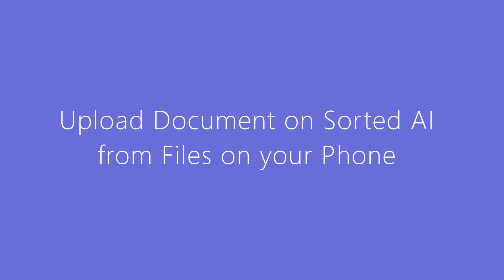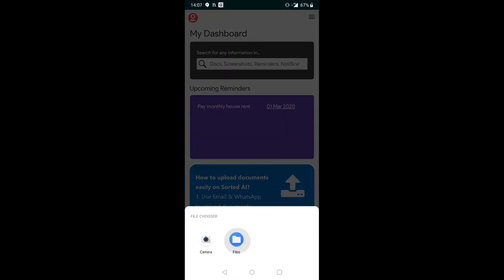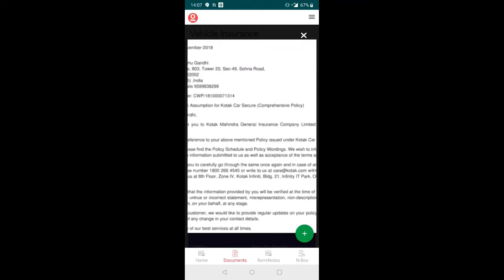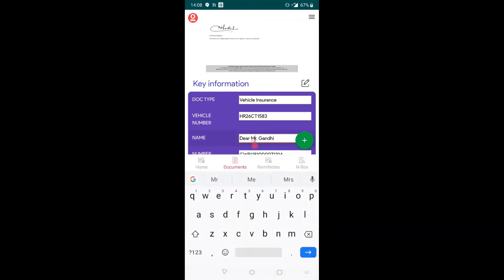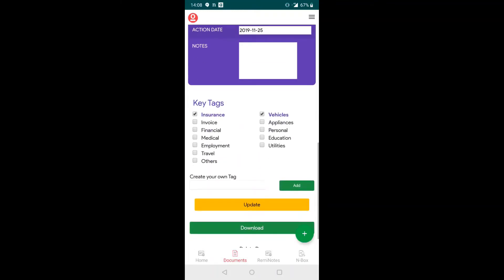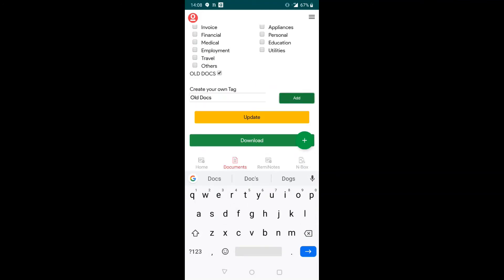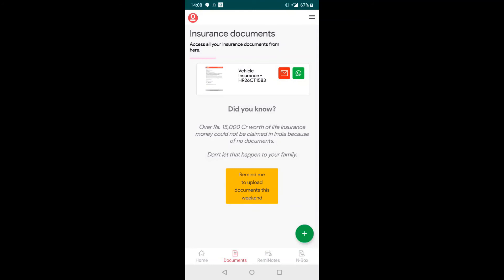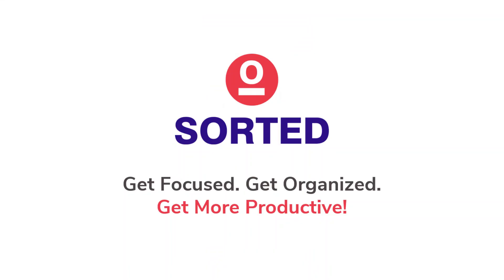How to Upload Documents on Sorted from your Mobile Phone | Sorted App Upload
Uploading Documents is very easy on Sorted App.

Just go in the Sorted App, press the green '+' button to upload documents. Documents are stored on the highly secured servers for you to access it anytime on your Sorted App.

After you upload the document you can see the key information automatically extracted from the document. You can edit the information as well as per your requirement.

Document is automatically identified by the Sorted AI Algorithm and categorized as either an invoice, personal id, medical document, employment document etc. You can change this tag as well as per your convenience or create your own personalized tag.

Every document can have multiple tags for example your Vehicle Insurance will be under Vehicles and Insurance. You can easily share the document in one click via Whatsapp & Gmail.